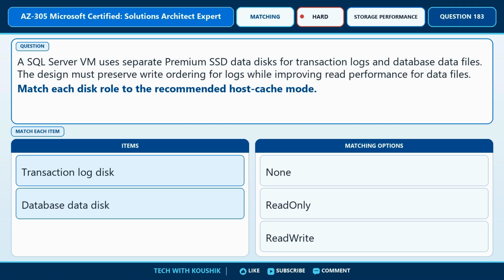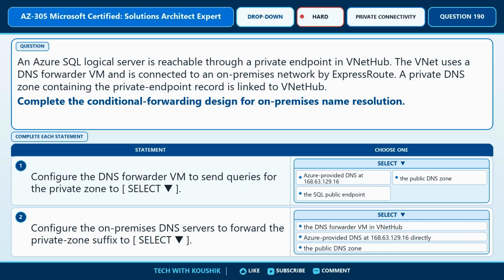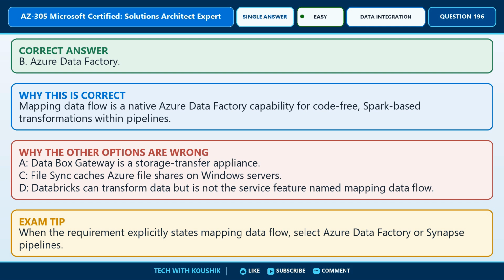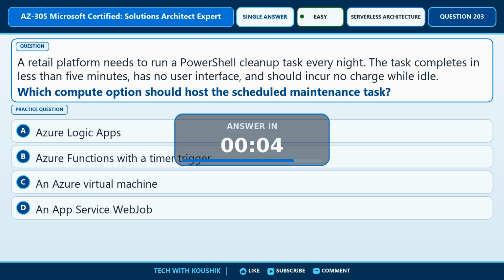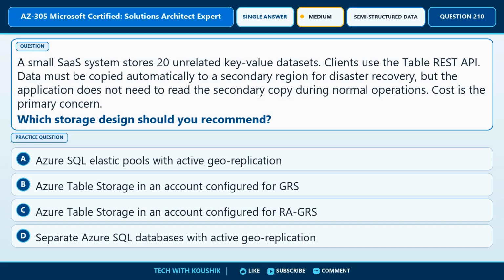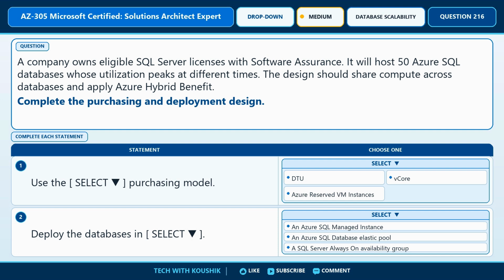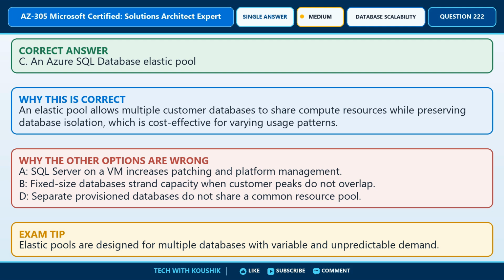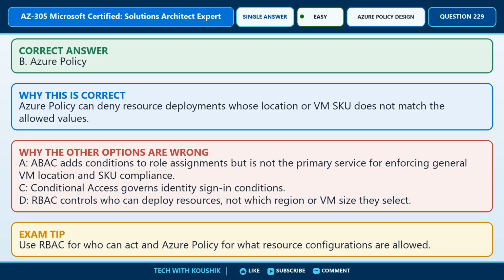AZ-305 Exam Prep Questions & Answers 2026 | Microsoft Azure Solutions Architect Expert | 47Q | Set 5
Build confidence for AZ-305 Microsoft Azure Solutions Architect Expert with this standalone practice set covering Questions 183–229.

Prepare for the Microsoft AZ-305: Designing Microsoft Azure Infrastructure Solutions exam with this 2026 AZ-305 practice-question series for the Microsoft Certified: Azure Solutions Architect Expert certification.

Aim for your best score, but pay special attention to the questions you get wrong.

✅ Exam-focused tips and architectural reasoning

Use each scenario to practise the reasoning and decision-making expected in certification exam questions.

Ideal for learners searching for AZ-305 practice questions and answers, AZ-305 mock tests, Microsoft Azure Solutions Architect exam preparation, Azure architecture certification training, and Microsoft Certified: Azure Solutions Architect Expert preparation.

00:00 Introduction
00:18 Question 1
01:35 Question 2
03:12 Question 3
04:42 Question 4
05:53 Question 5
06:50 Question 6
08:18 Question 7
09:44 Question 8
11:34 Question 9
13:08 Question 10
14:07 Question 11
15:05 Question 12
16:15 Question 13
17:55 Question 14
19:04 Question 15
20:33 Question 16
21:48 Question 17
23:20 Question 18
24:38 Question 19
26:14 Question 20
27:31 Question 21
28:54 Question 22
30:25 Question 23
31:42 Question 24
33:11 Question 25
34:40 Question 26
35:58 Question 27
37:27 Question 28
39:11 Question 29
40:19 Question 30
42:04 Question 31
43:19 Question 32
44:57 Question 33
46:26 Question 34
47:44 Question 35
49:06 Question 36
50:28 Question 37
51:56 Question 38
53:34 Question 39
54:55 Question 40
56:23 Question 41
57:41 Question 42
58:56 Question 43
01:00:17 Question 44
01:01:29 Question 45
01:02:51 Question 46
01:04:39 Question 47

284 Questions • 7 Standalone Sets

Set 01: Q1–45
Set 02: Q46–91
Set 03: Q92–137
Set 04: Q138–182
Set 05: Q183–229
Set 06: Q230–276
Set 07: Q277–284

For personalised Azure certification guidance, study planning, exam strategy, solution architecture, cloud projects, or Azure career development:

For Microsoft certification practice questions, Azure exam preparation, study guides, exam tips, solution architecture, and cloud tutorials.

Continue your preparation with any set from the complete AZ-305 Microsoft Azure Solutions Architect Expert practice playlist.